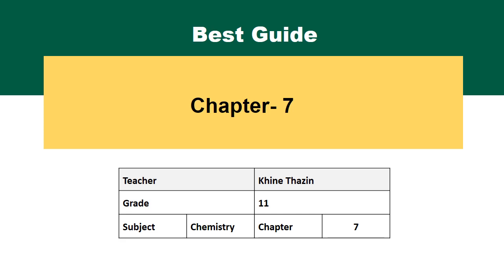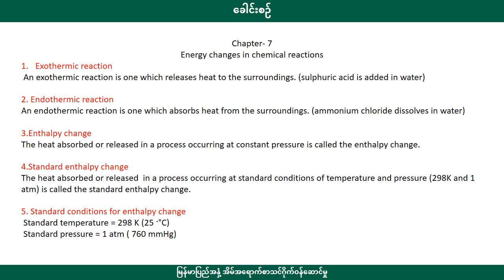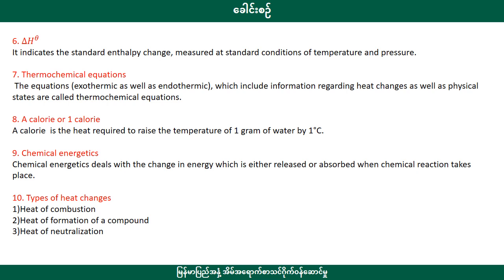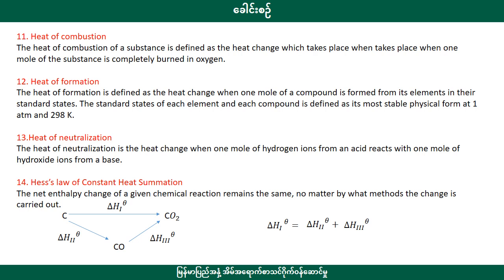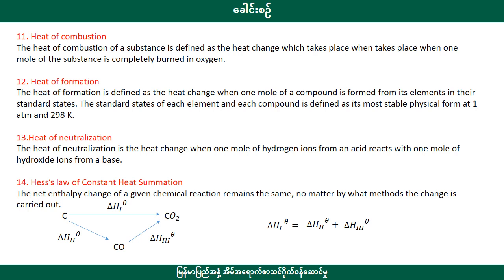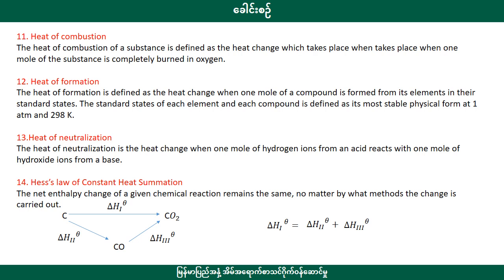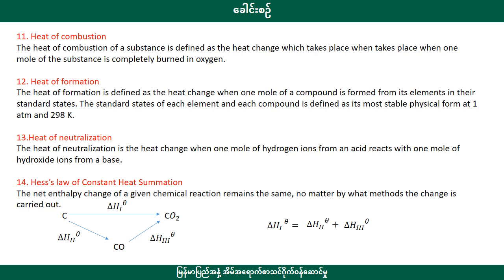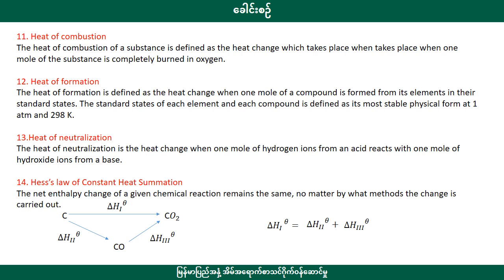[BG] Grade 11 Chemistry - Chapter 7 episode 1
အတန်း - ဆယ်တန်းစနစ်ဟောင်း
ဘာသာ - Chemistry
ခေါင်းစဥ် - Chapter 7 Energy changes in chemical reactions

အောက်ပါလင့်ခ်ကိုနှိပ်ပြီး အတန်းစုံစမ်းအပ်နှံနိုင်ပါသည်။